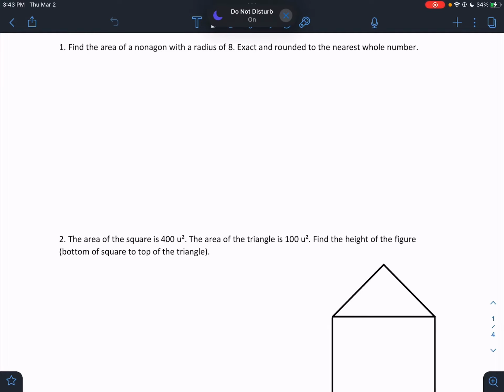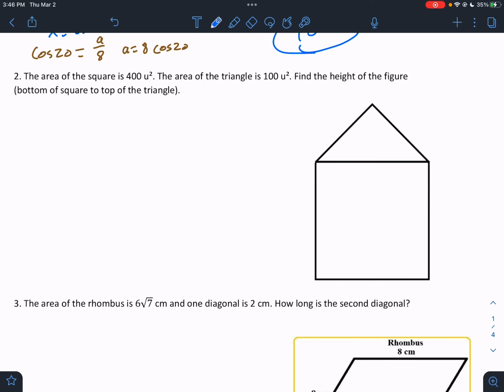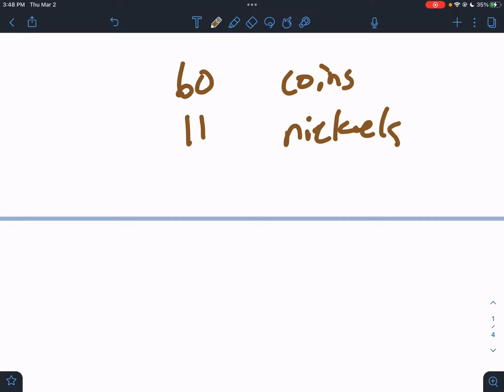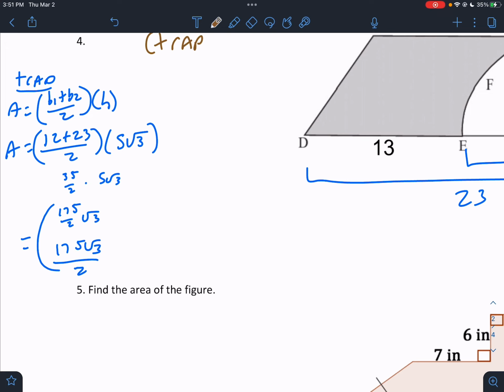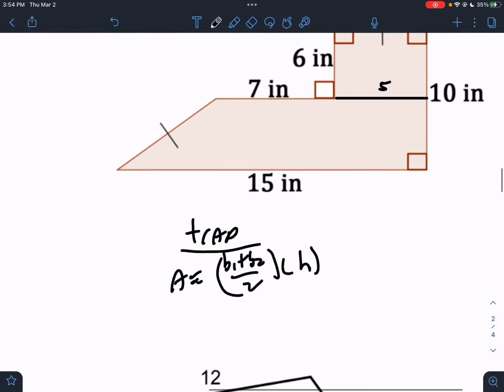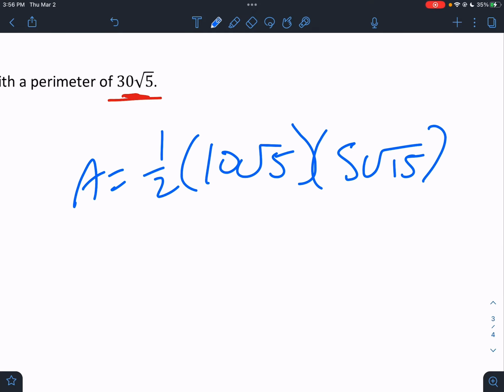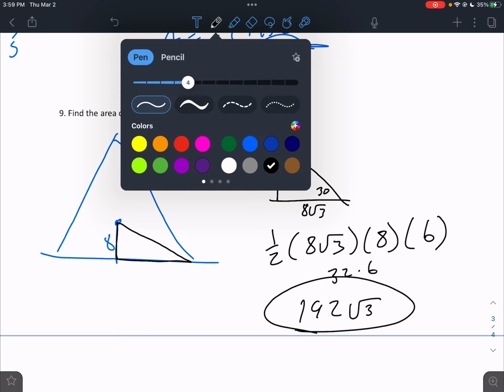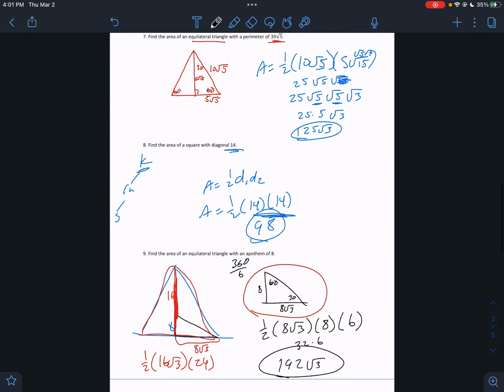High school geometry - area of complex shapes